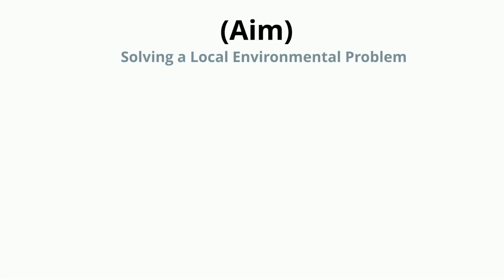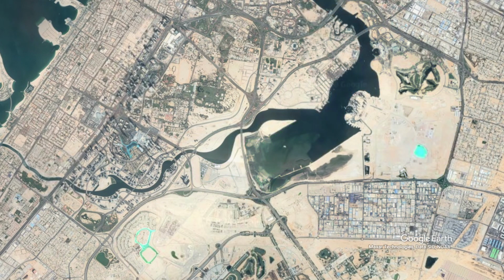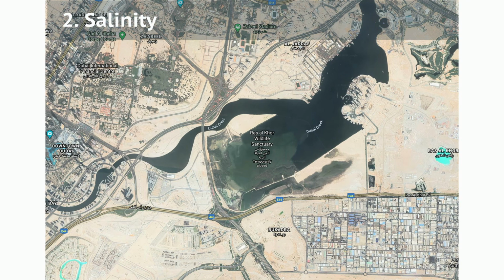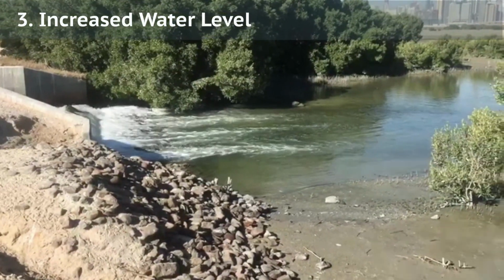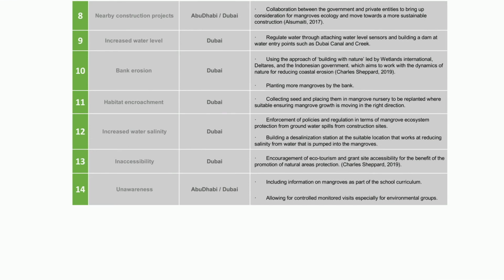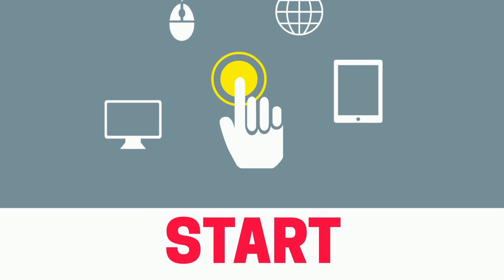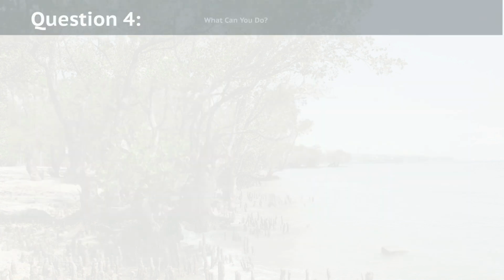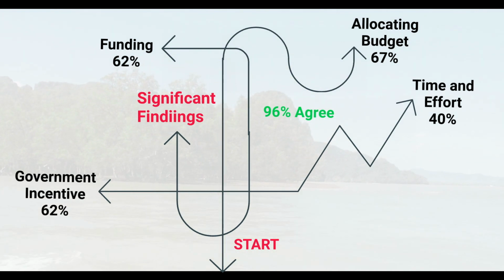Study on Mangroves in the UAE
Looking closer into mangroves in Dubai and AbuDhabi as part of Sustainable built environment module for the British University in Dubai